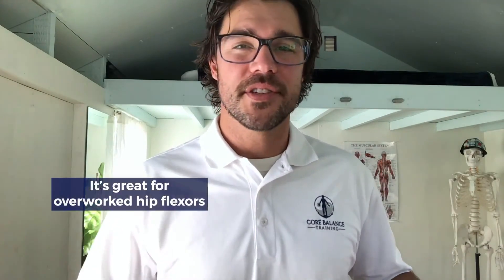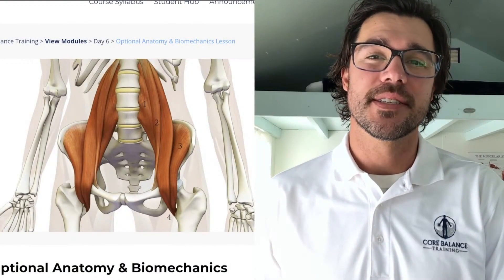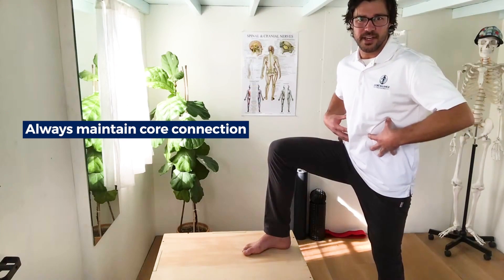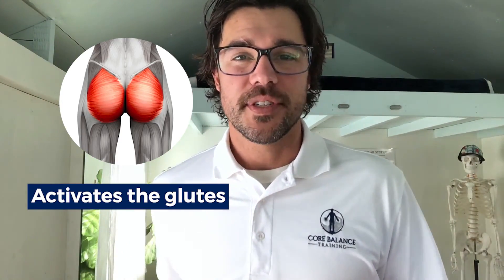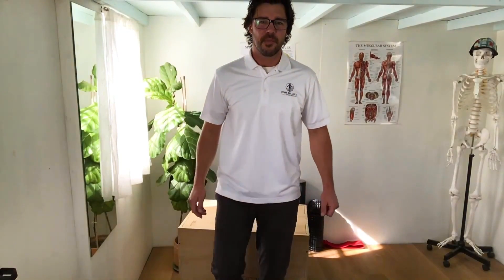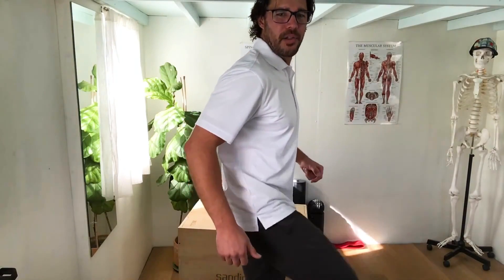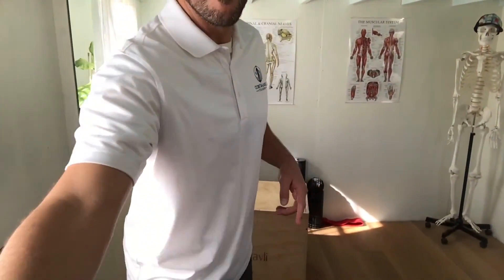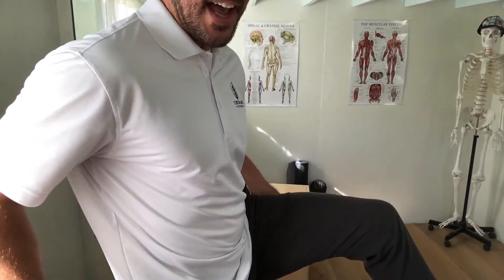My Hip Flexor Trick for SI Joint Relief 🔥 Quick Fix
Learn my special trick that will help you fix your SI Joint pain really fast. This trick also helps when you have too much tension in your hip flexors, and it also works as a preventive measure. We'll dive into the anatomy of your muscles and understand why there is an imbalance. Then I'll share my personal experience and healing journey, and will demonstrate my trick that helped me to get out of SI Joint pain.

My name is Dr. Ryan Peebles and I dedicated the last 20 years of my life to better understanding and reversing the root causes of chronic lower back pain. In the video I'll share my favourite exercise that can help you fix your chronic back pain. If you have lower back pain when you do any regular exercise, especially with squats, then I have a solution for you.